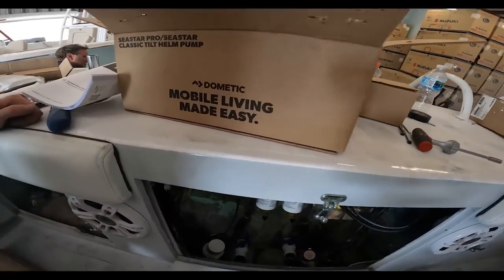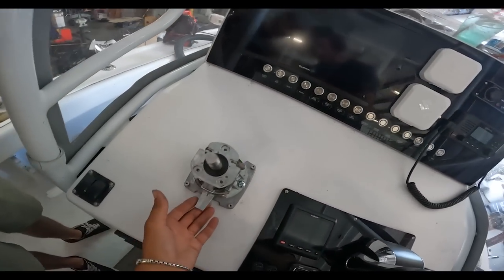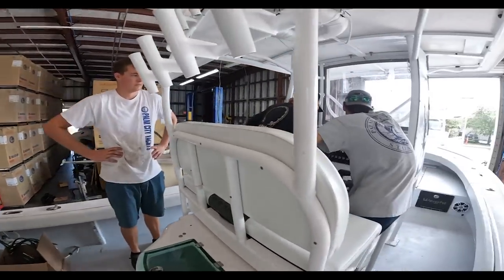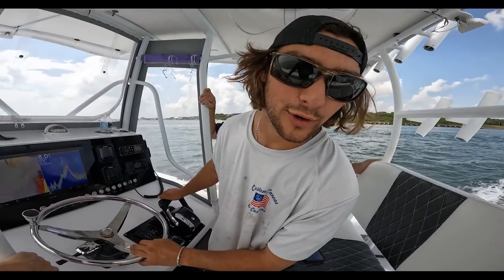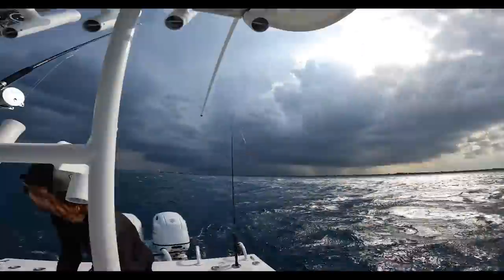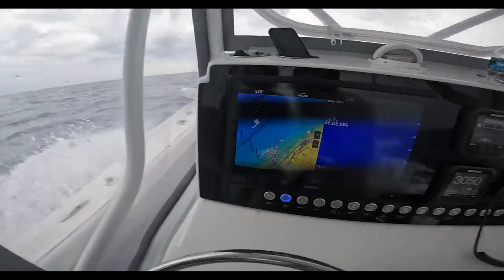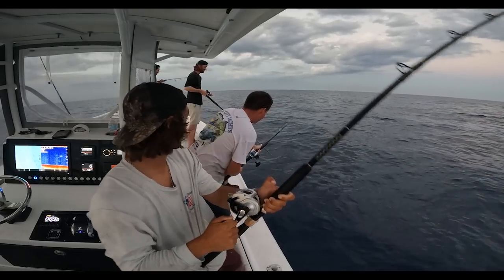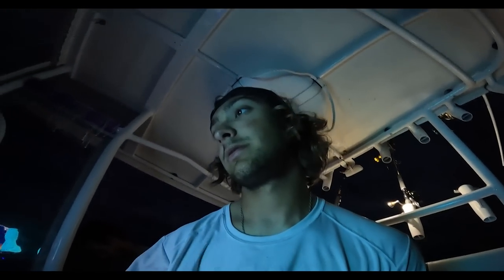I Fully REPOWERED My BOAT!!! (TWIN 200 SUZUKI'S - Repower and Fishing)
Hey Guys, today I decided to repower my boat, switching from twin 140's to twin 200's. Specifically the Twin 200's DF200APX from Suzuki and my good friend Jon from Palm City Yachts in Stuart hooked it up, make sure to check them out! Dometic also helped out with the steering | Hope you enjoy!